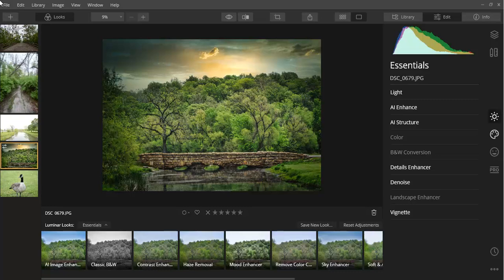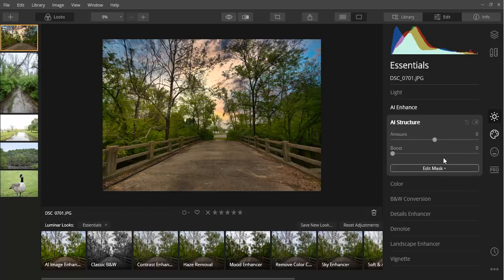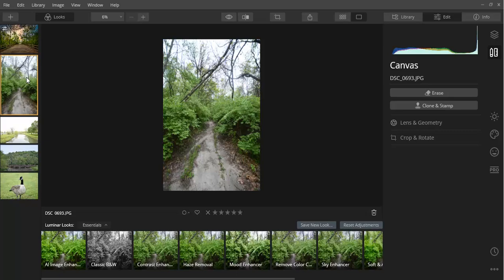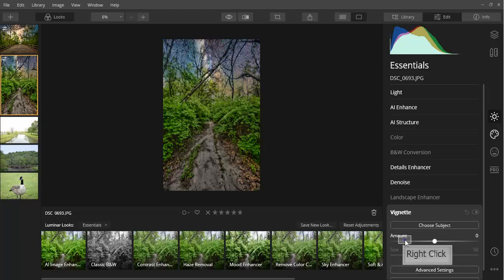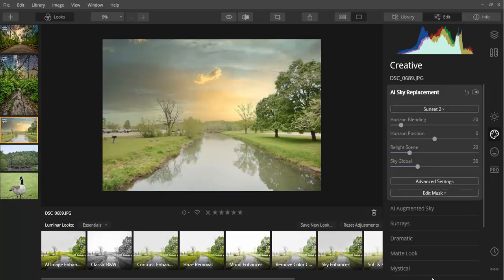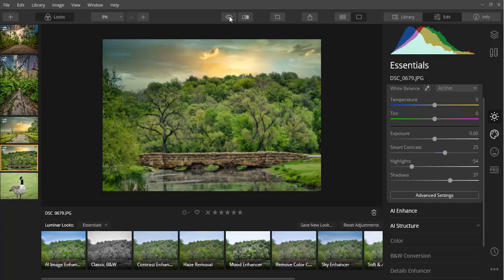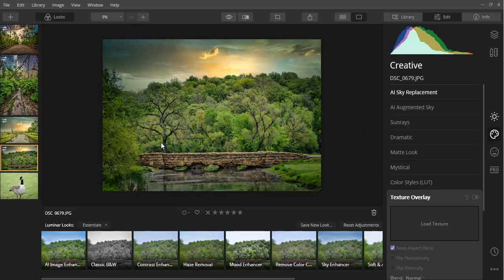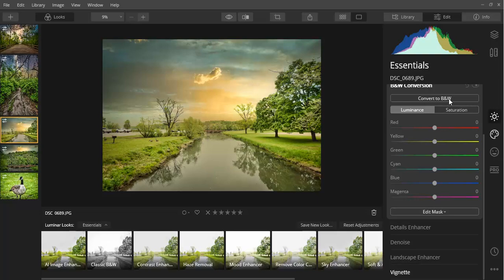Luminar 4 : How to edit Landscape Photography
I found some pictures from the lockdown in the Spring 2020 that I took at Wyandotte County Lake in Kansas City, Kansas City. I want to take some time using Luminar 4 to show you how you can QUICKLY edit images using the program. (Editing these 5 images in Photoshop would be over 2 hours!)

I really enjoy using Luminar 4 and it is worth getting. It is not Photoshop or even Lightroom. However, what Luminar does, it does very well. I use it for what it does, not what it doesn't do.